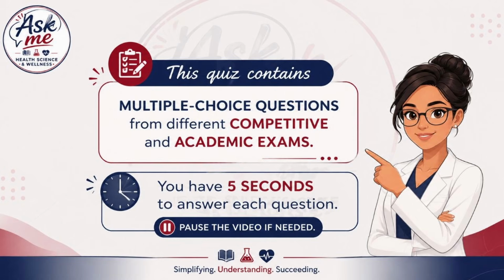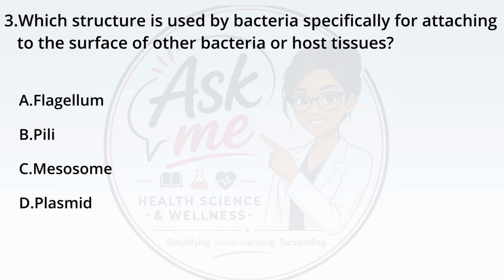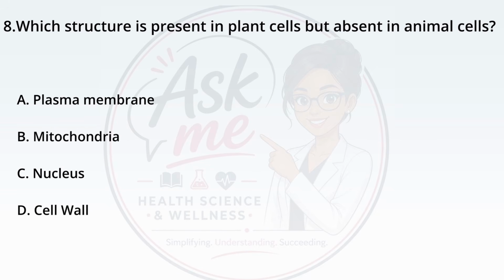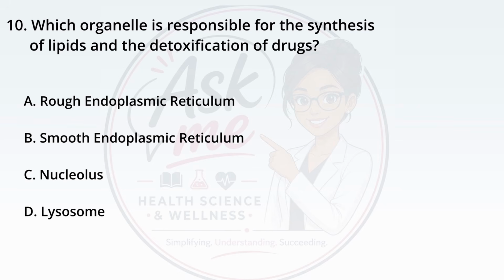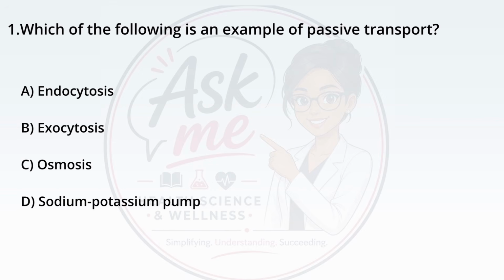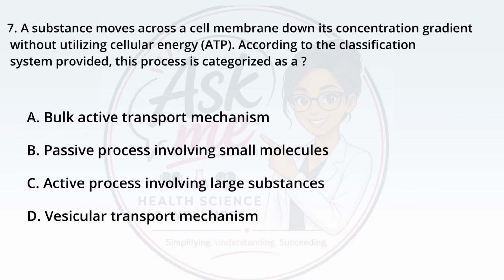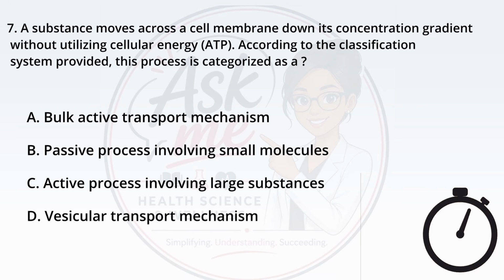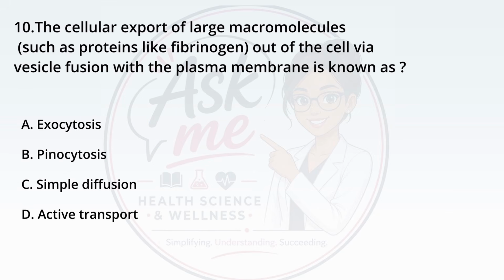Cell Biology & Biochemistry MCQs | Cell Membrane & Transport Quiz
Welcome to Ask Dr. Gloria | Health & Wellness.

In this video, we review 20 important multiple-choice questions (MCQs) on Cell Biology & Biochemistry MCQs |Cell Membrane & Transport Quiz , one of the most fundamental topics in biochemistry.

This quiz is designed to help students prepare for exams, strengthen their understanding, and identify key concepts commonly tested in health science courses.

Suitable for:
✔  Medical students
✔ Nursing and midwifery students
✔ Pharmacy Students
✔ Dental students
✔ Physiotherapy Students
✔ Medical and Health Science Students

if you need extra time to answer each question.

Learn Smart. Live Well.